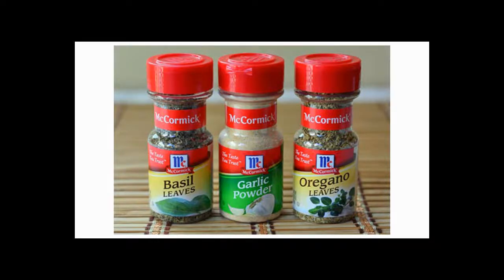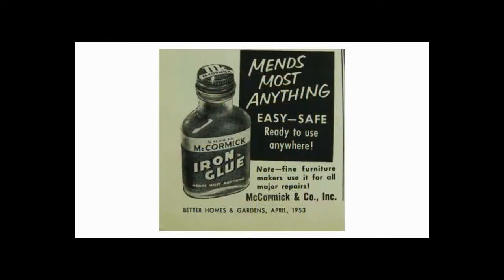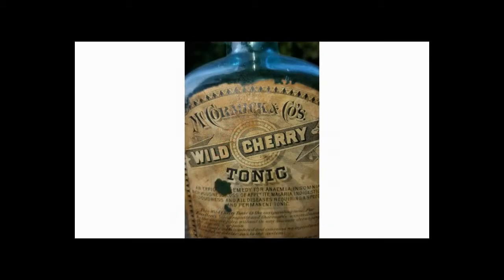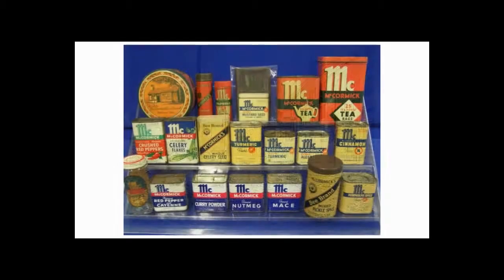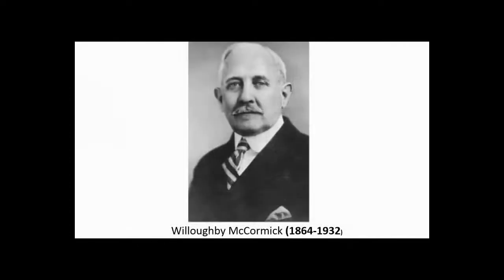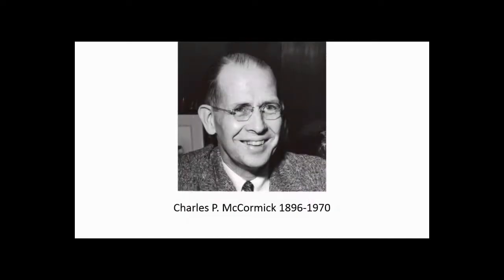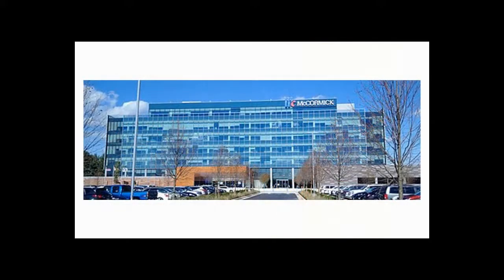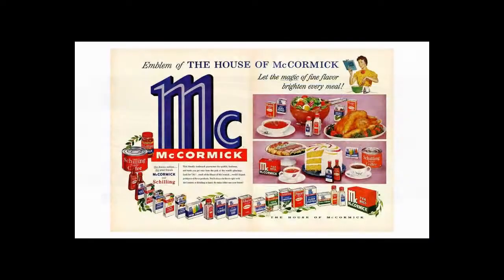Extracts Series Part 3: McCormick | Antique Bottle Stories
I am an antique bottle collector, and my favorite part of collecting these old bottles is the old stories that come with them. Join me as we look at the histories of my bottle collection.